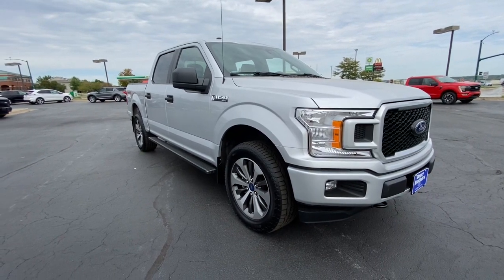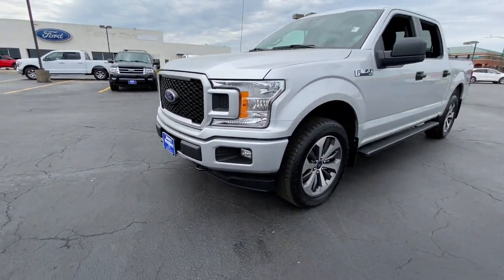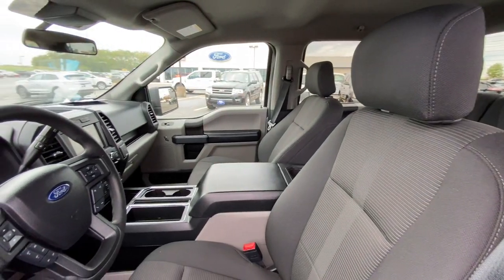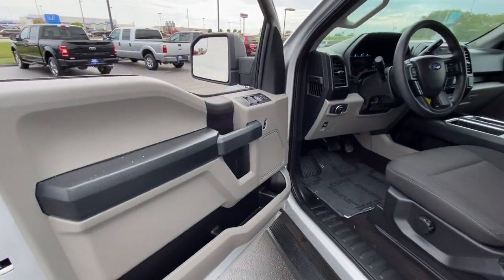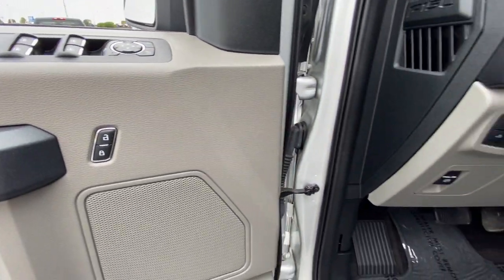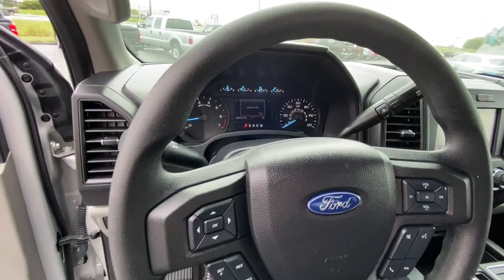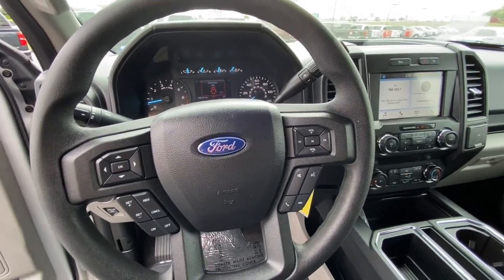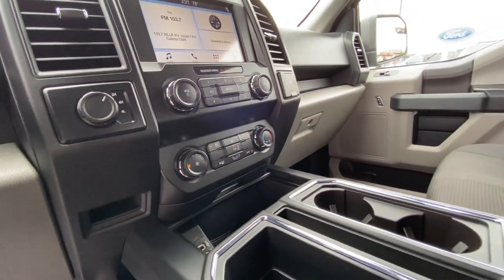2019 Ford F-150 Iowa City, Cedar Rapids, North Liberty, Waterloo, Coralville, IA F21265A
Ingot Silver Used 2019 Ford F-150 available in Iowa City, Iowa at Deery Brothers Ford Lincoln. Servicing the Cedar Rapids, North Liberty, Waterloo, Coralville, IA area.

Odometer is 5527 miles below market average!brbrAt Deery Brothers Were Here For You! HASSLE-FREE UPRONT PRICING with a friendly personalized no pressure purchase. And even better youll buy on your terms. Voted 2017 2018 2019 BEST OF AREA NEW CAR 2020 BEST OF USED CAR Dealership.